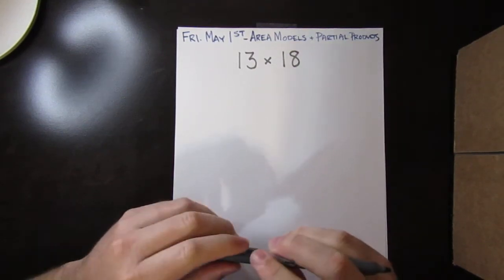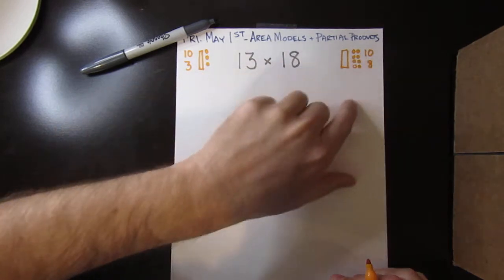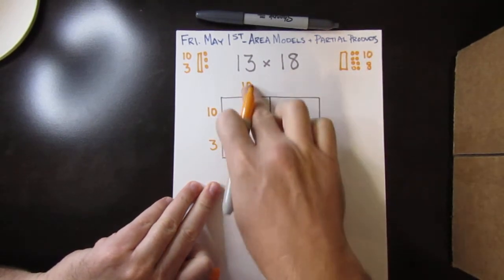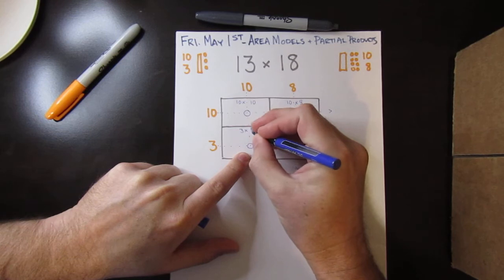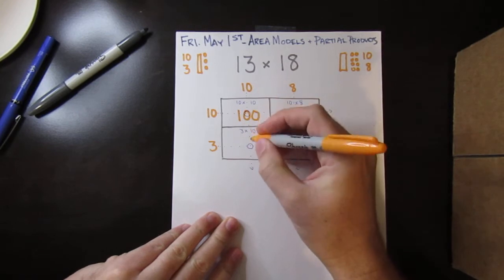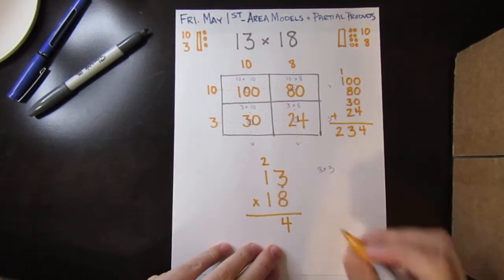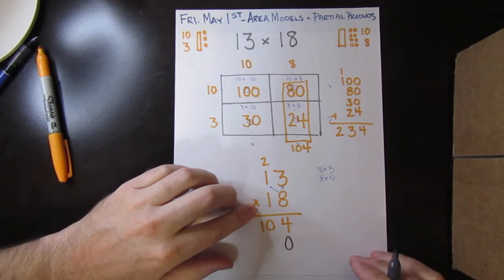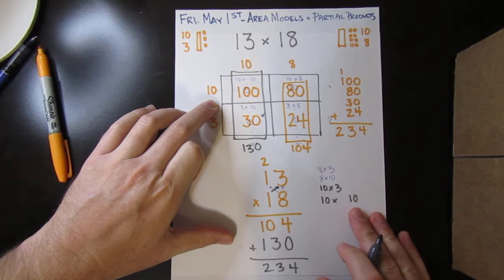4th Grade - Friday 1st - Area Models and Partial Products